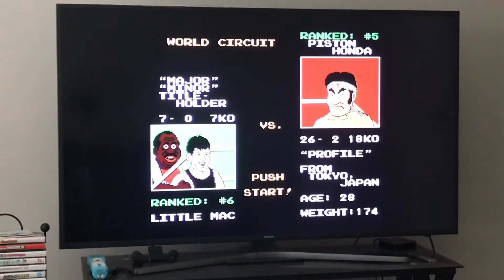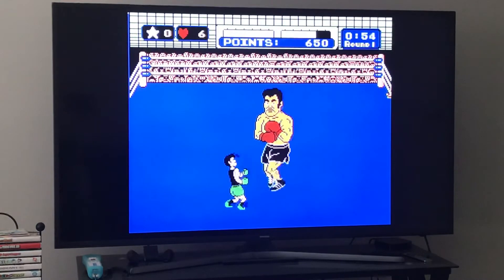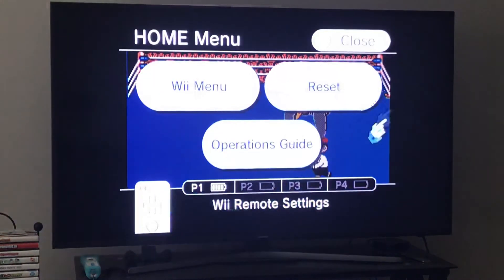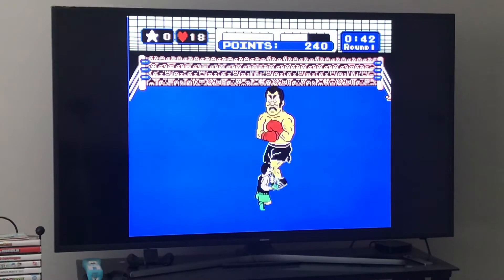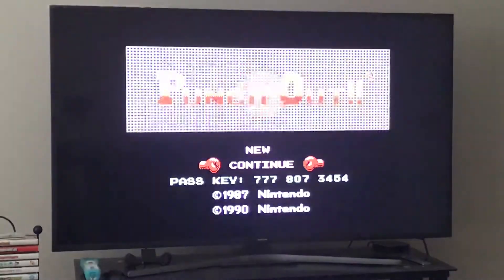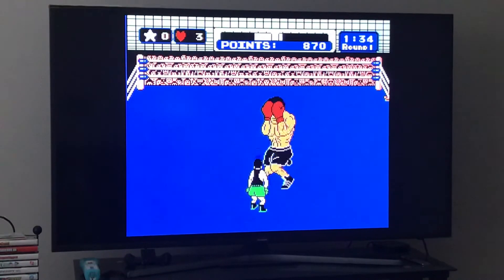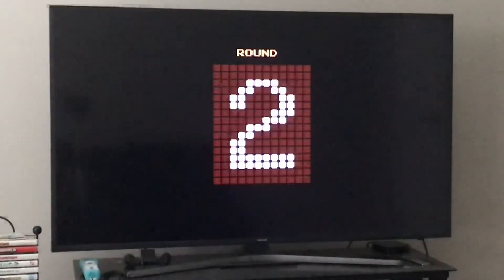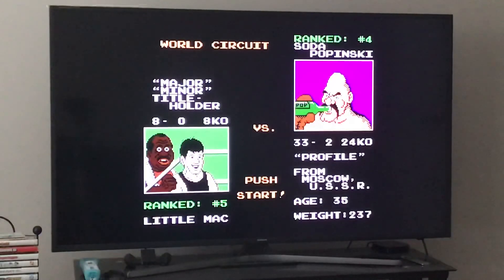Mike Tyson’s Punchout Tutorial Part 10 Piston Honda 2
The buffer strategy is 20 left hand gut punches, 4 left dodges, 5 left hand gut punches, a star punch, 2 left hand gut punches, 5 left dodges, then 3 left hand gut punches and you win.